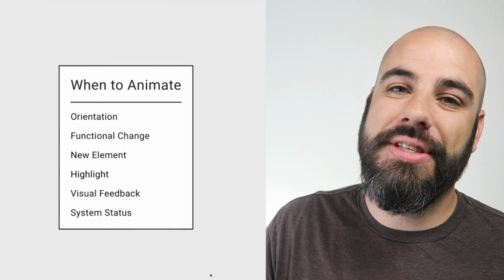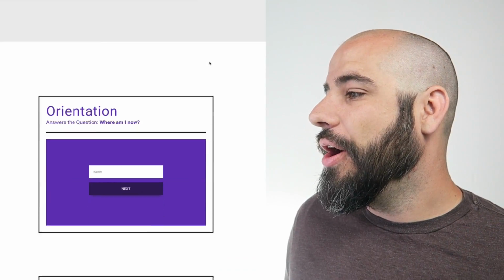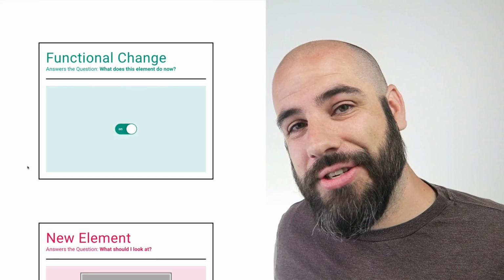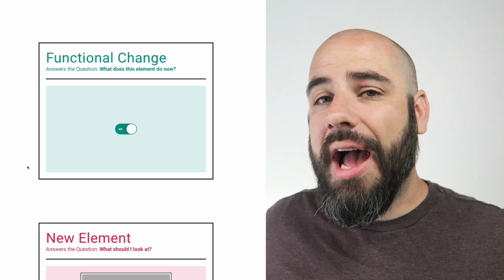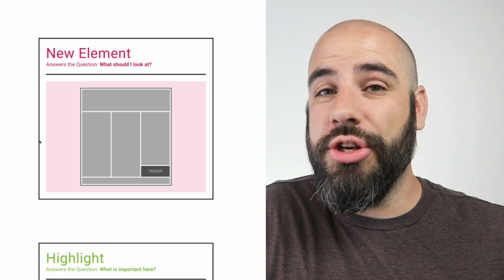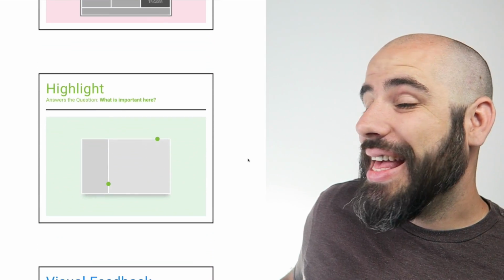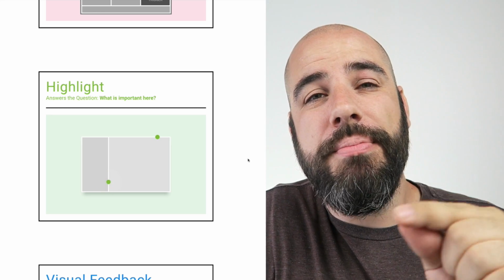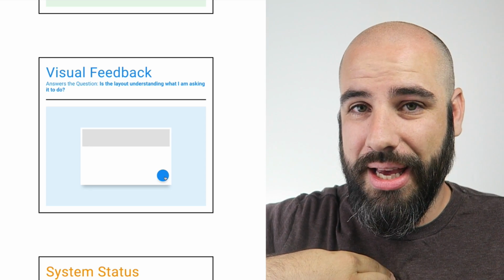Animating the Moments — Using Animation in UX (CSS Animations Series Part 3)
Today we stop to consider when and why to use animations in the user experience (UX).